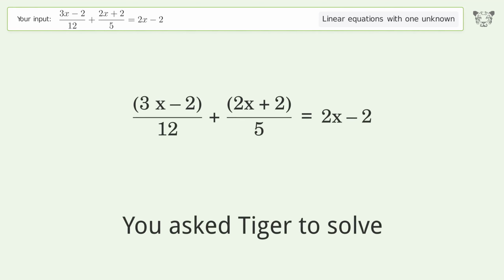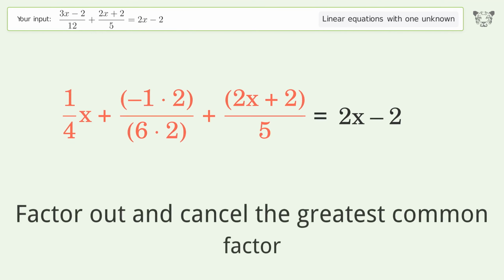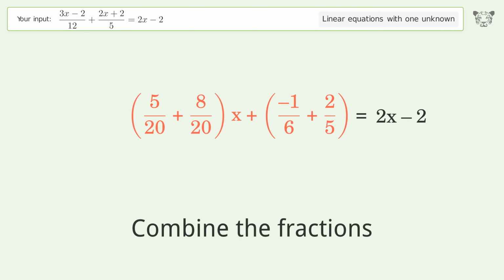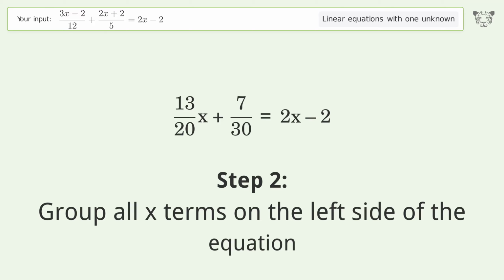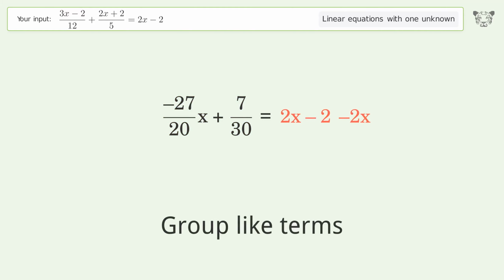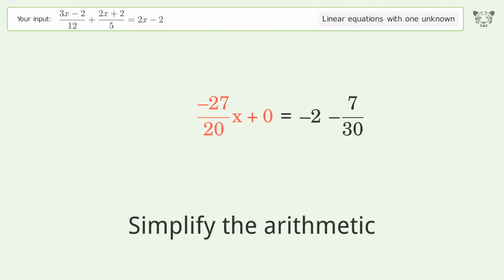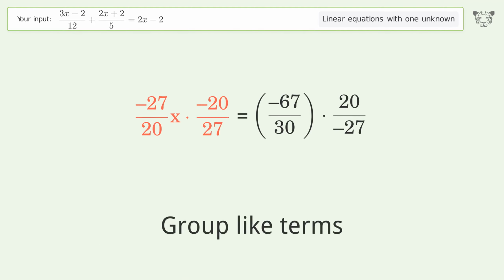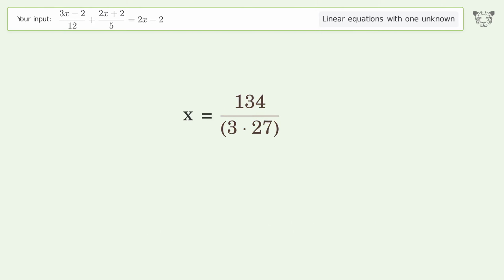Solve (3x-2)/12+(2x+2)/5=2x-2: Linear Equation Video Solution | Tiger Algebra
Struggling with (3x-2)/12+(2x+2)/5=2x-2? Watch our step-by-step video on Tiger Algebra to master this linear equation effortlessly. Also check out for more tips and tricks for dealing with linear equations with one unknown